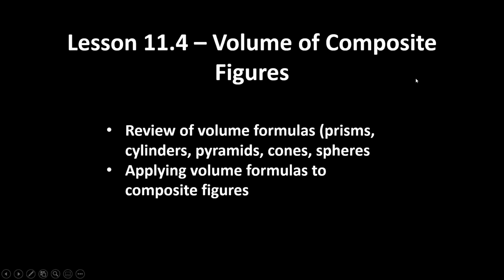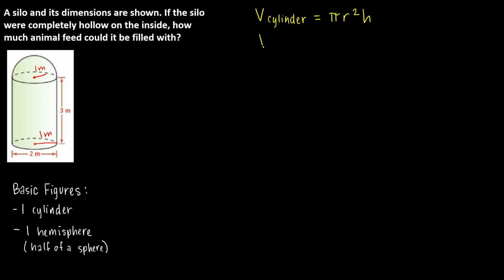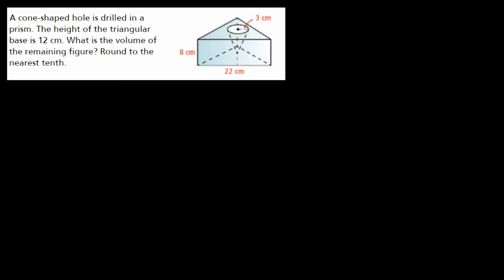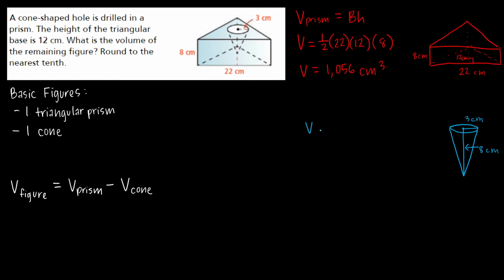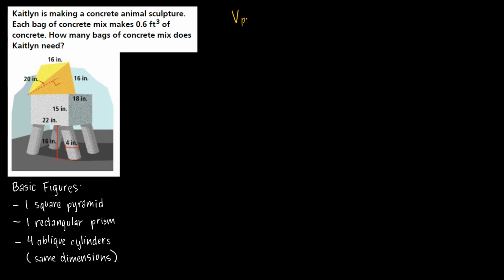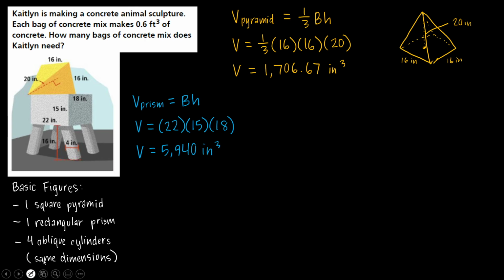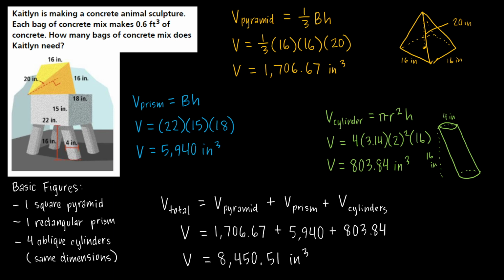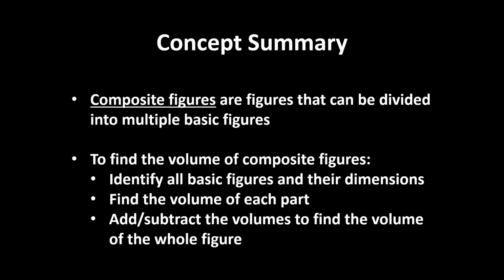Geometry | Lesson 11.4 - Volume of Composite Figures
Time Stamps:
00:00 - Lesson Overview
00:42 - Volume Formulas
01:25 - Volume of Composite Figures - Adding (Example 1)
06:13 - Volume of Composite Figures - Subtracting (Example 2)
12:12 - Volume of Composite Figures - Multiple Congruent Figures (Example 3)
23:40 - Concept Summary